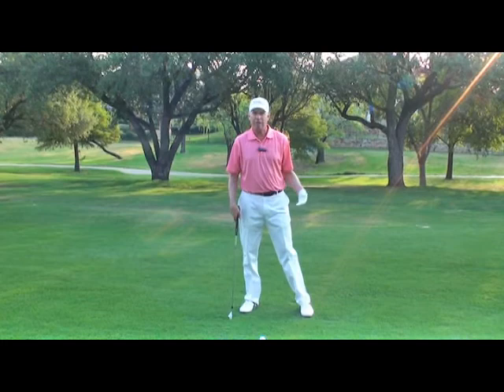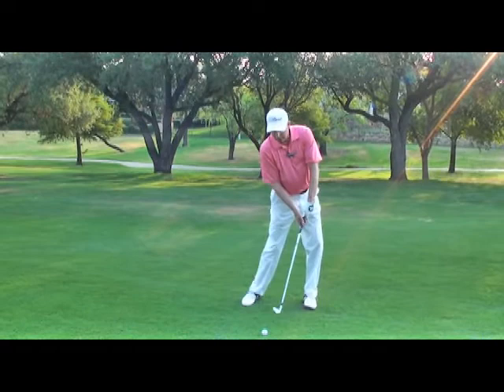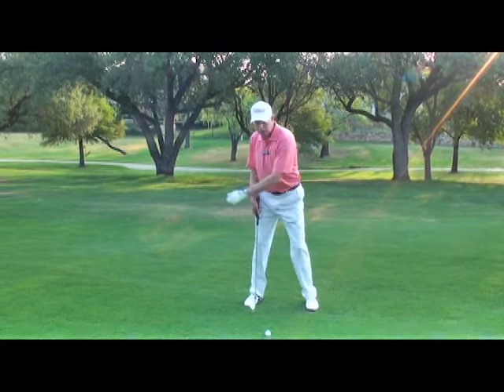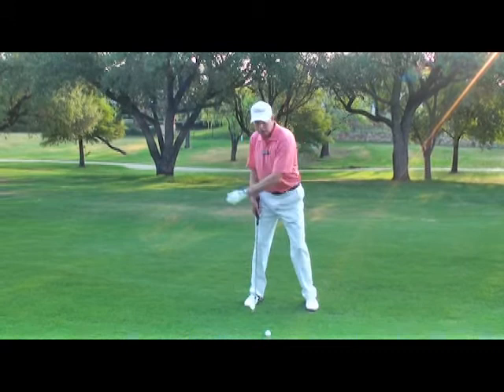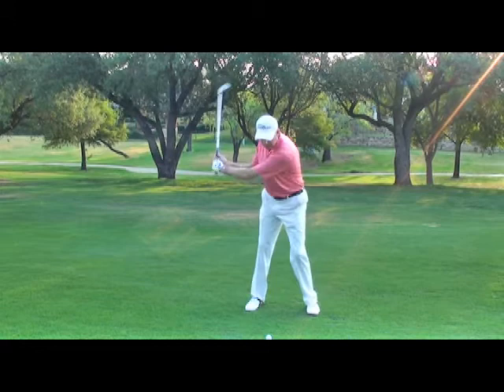Power!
Overview to the three keys to power in golf: flexibility, leading with
the side closest to the target on the downswing, and speed.